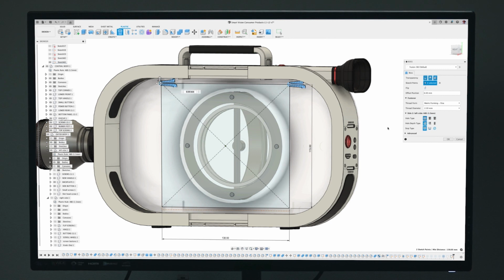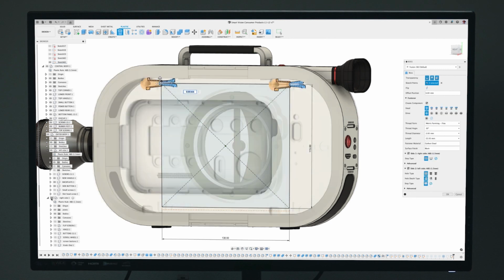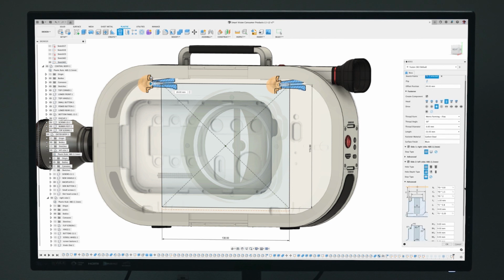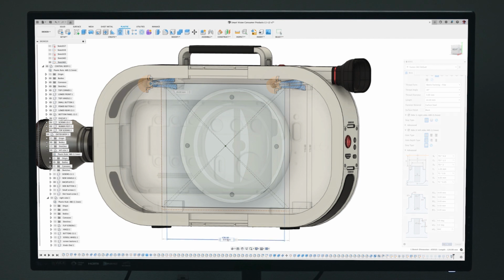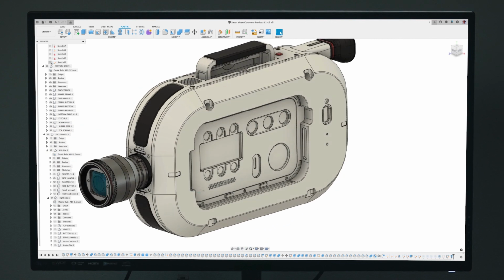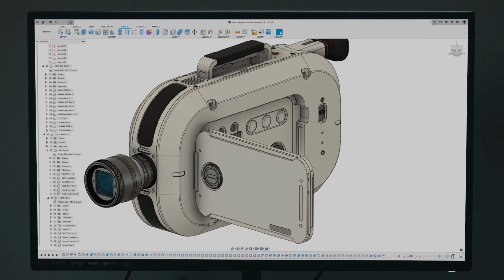Fusion 360 - Product Design Extension (Manufacturing aware functionality)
Autodesk Fusion 360 - Product Design Extension - rozszerzenie do Fusion 360, które zapewnia dostęp do zaawansowanych narzędzi do projektowania i modelowania 3D, które upraszczają proces rozwoju produktu i pozwalają na zautomatyzowane sposoby tworzenia złożonych projektów.